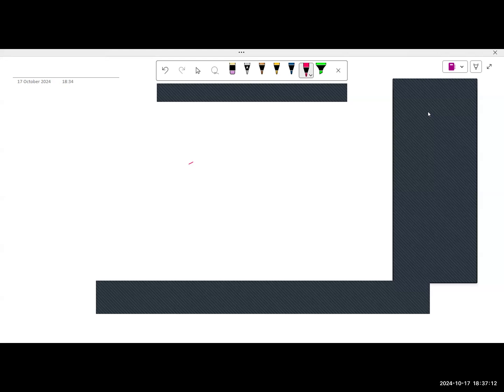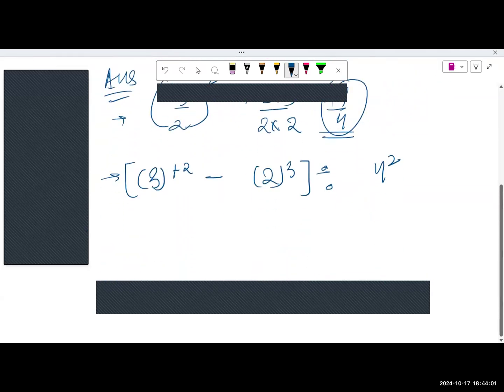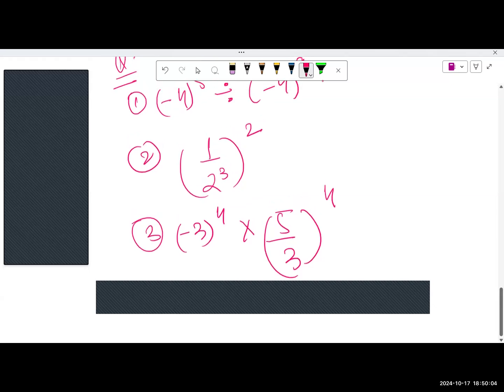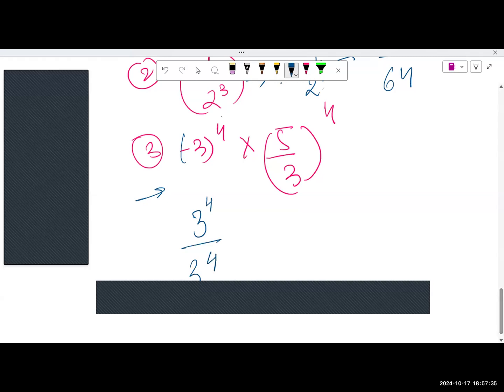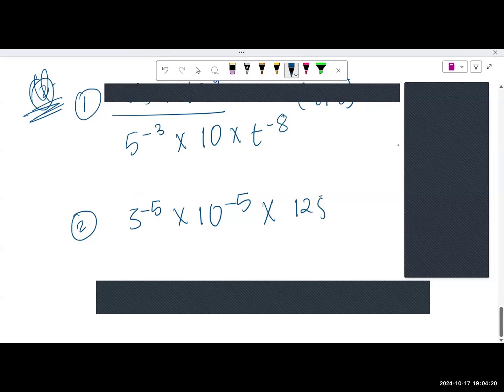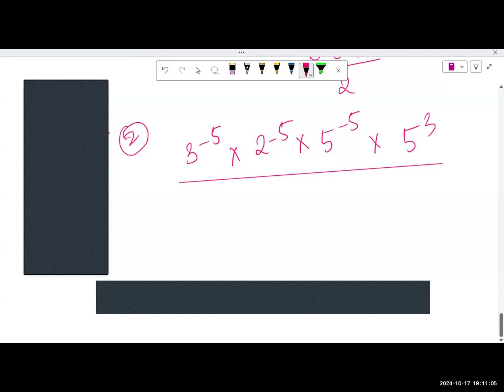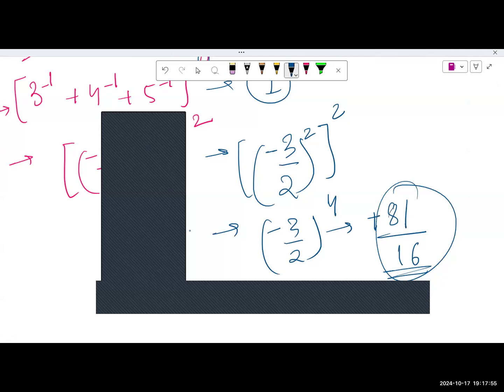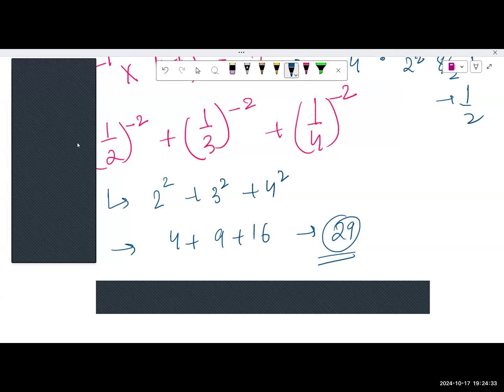Learnivio | Maths Lect 8th CBSE M3 17-10-2024